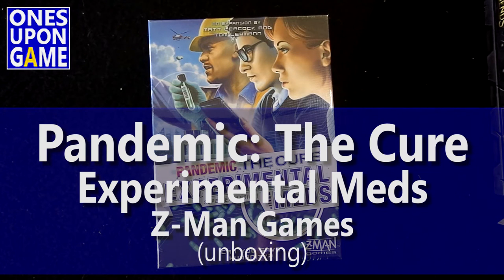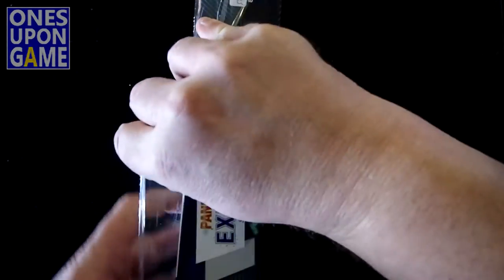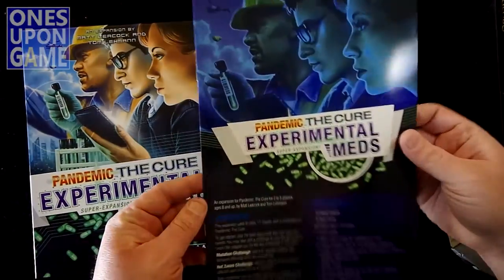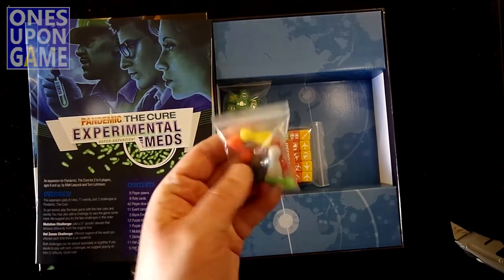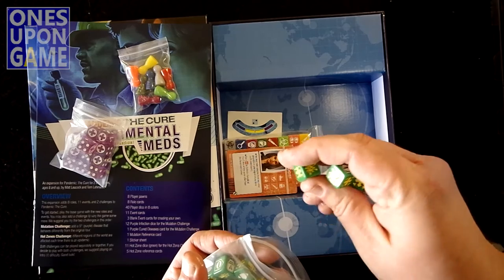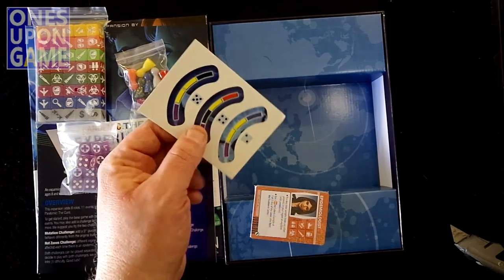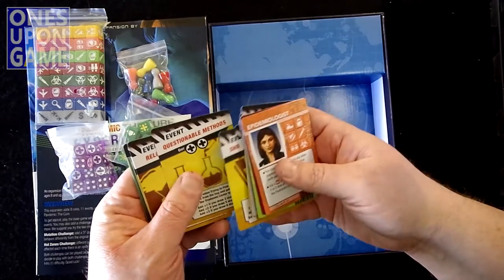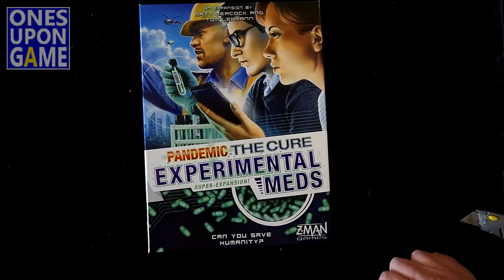Pandemic: the Cure | Experimental Meds Expansion || unboxing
Exploring this expansive expansion to my favorite "Pandemic" of them all, Pandemic: The Cure.  This expansion adds new roles and diseases and modes of play.  What's not to like?